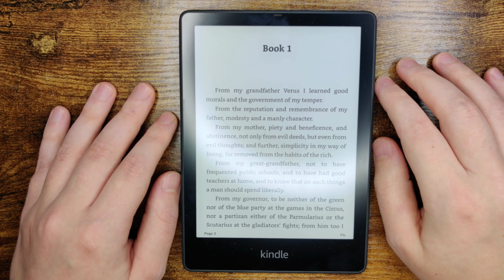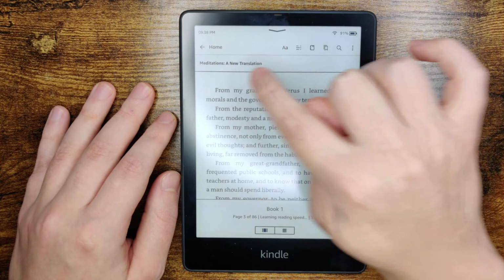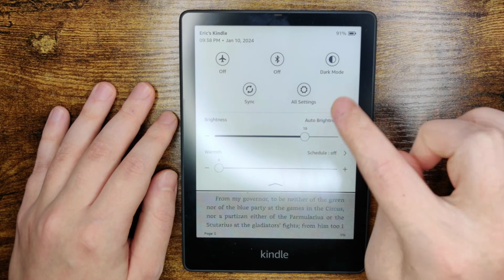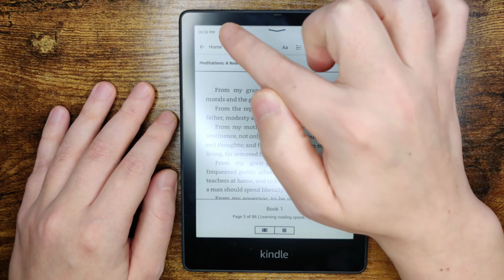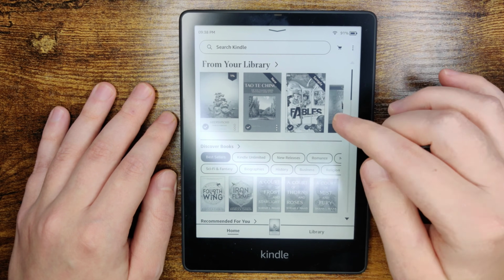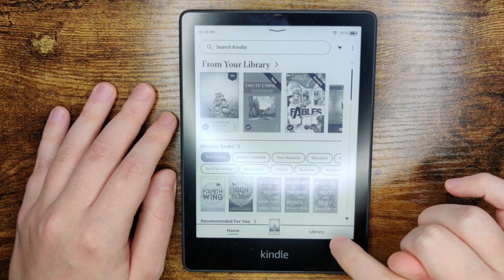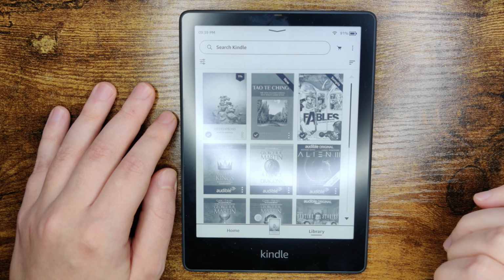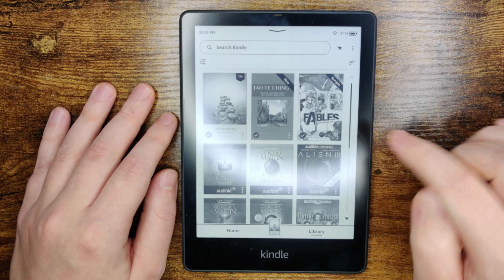Kindle Paperwhite How To Get To My Library - Kindle Paperwhite Get To Library From Book or Home Page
Amazon Kindle E-Books Webpage
Amazon Kindle Paperwhite
Amazon USB Wall Power Adapter

Hello, In this video I talk about Kindle Paperwhite How To Get To My Library - How To Access Library or Go To Library From Book - Kindle Paperwhite Get To Library From Book or Home Page Comprehensive Step by Step Tutorial, Guide, Example, Video Help Instructions.

In this video I walk through a simple and easy step by step instructions, guide, tutorial on how to get to and access the library of your Amazon Kindle Paperwhite.